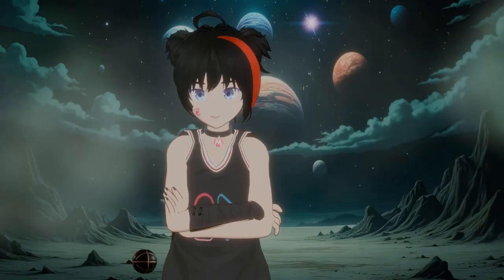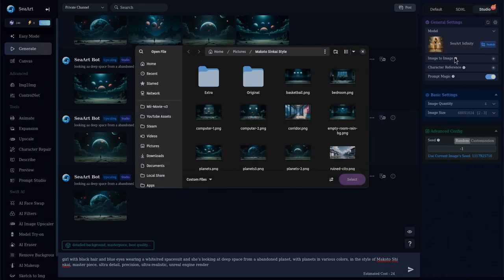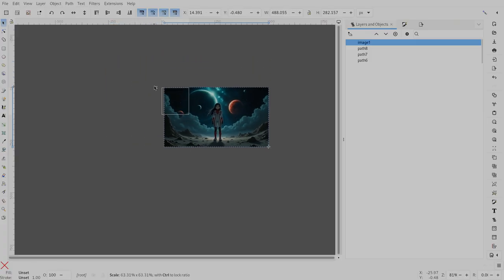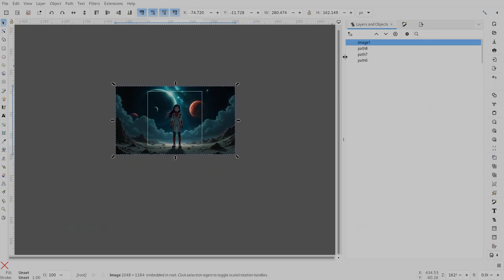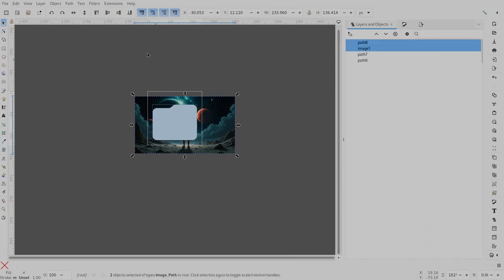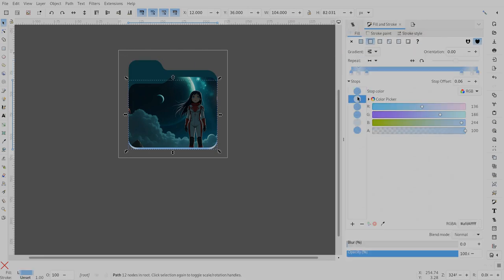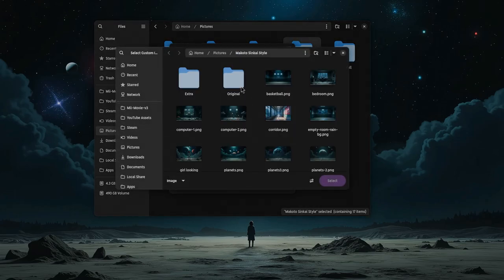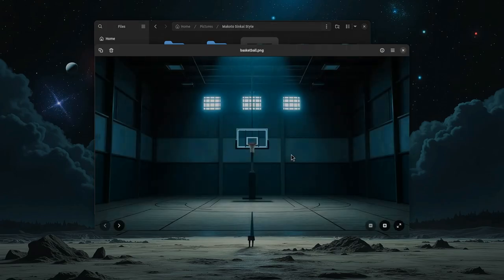How to create an anime Makoto folder on Inkscape + QUESTION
using Inkscape 1.5 on GTK4 port to create an anime folder in the Makoto Sinkai style! btw Inkscape gives AppImages of v1.5 on their official site or GHitlab pipelines ...but not Flatpaks :(

00:00 tutorial
02:40 question